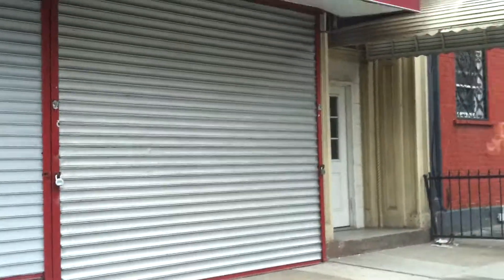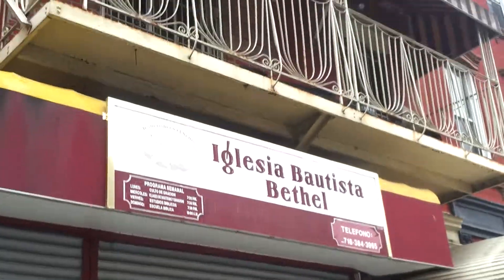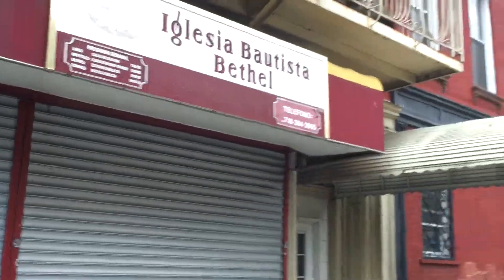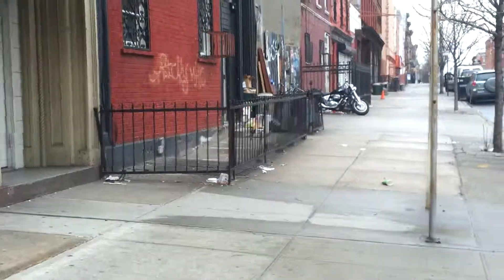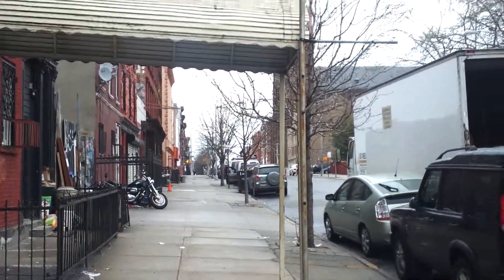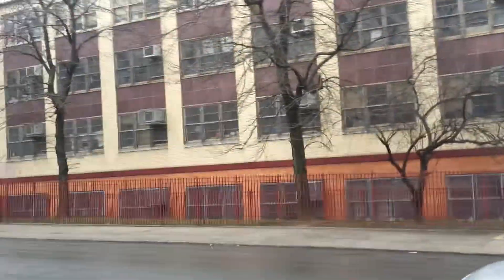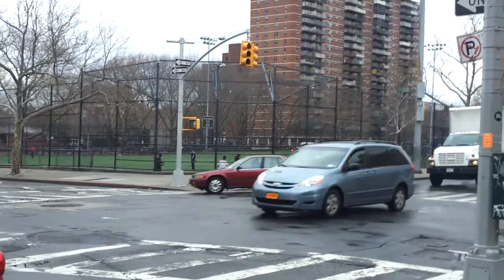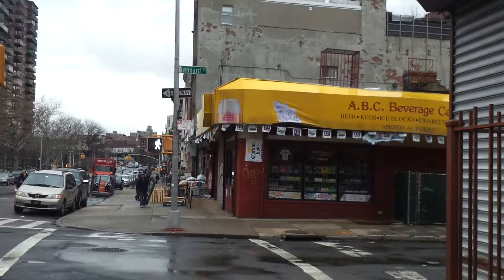85 Montrose Mixed S1.5M 1664